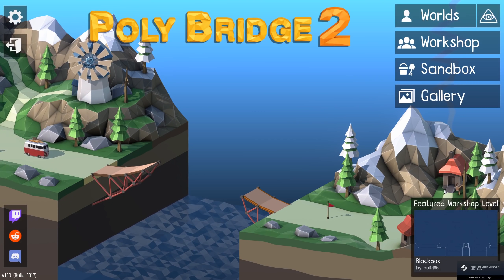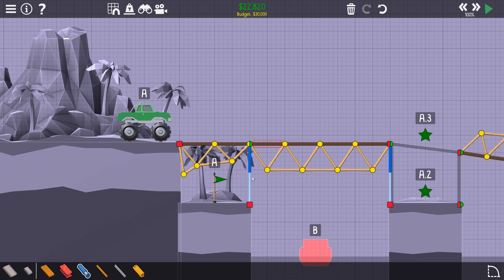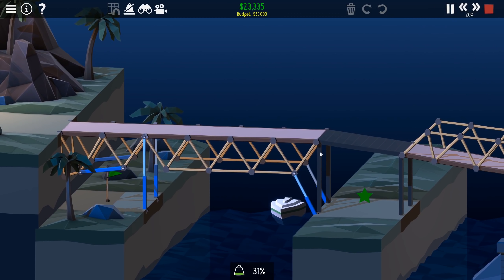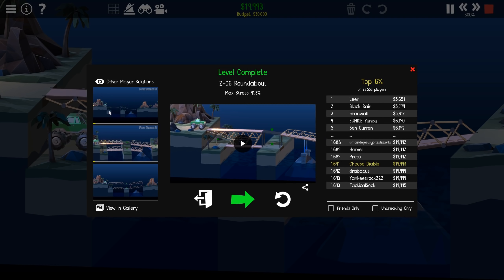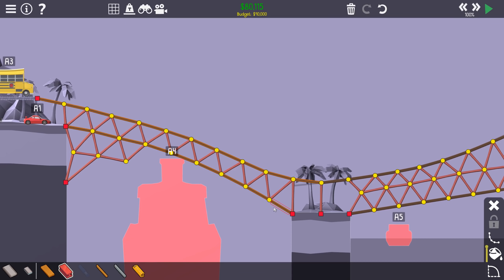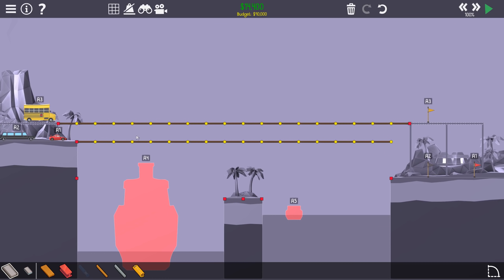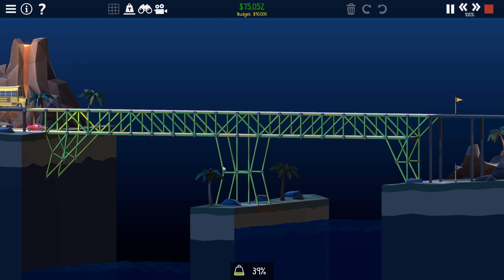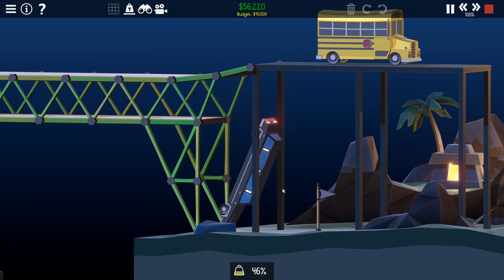A real civil engineer HITS THE GYM in Poly Bridge 2!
Yes me, a real civil engineer, hits the gym in Poly Bridge 2 so we can learn how muscles work in structures. We use the muscles in poly bridge 2 to be able to replace steel with wood and therefore make the bridge cheaper. Using a muscle is a great idea to make bridges cheaper in poly bridge 2. There's more than just poly bridge 2 muscles though, we also create the mega muscle! A combination of adjacent muscles to create a single mega muscle- something worth hitting the gym for!

This video looks at the underbudget and non breakable (sometime top 5%) solutions for levels 2-6 Roundabout and 2-7 Double Decker Highway.